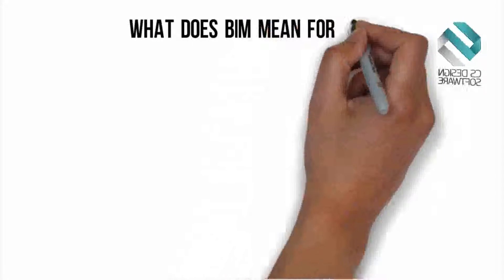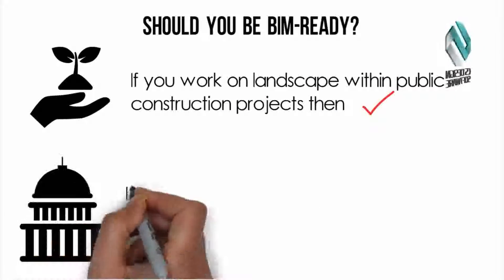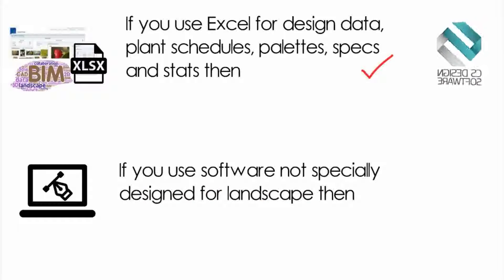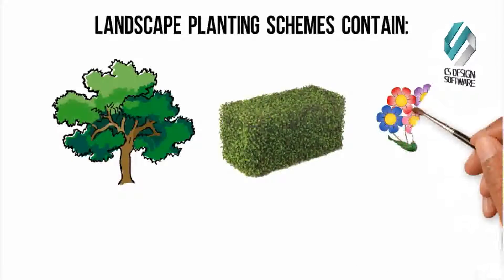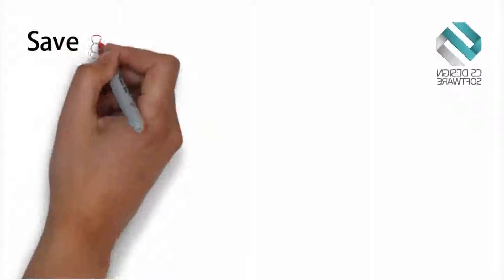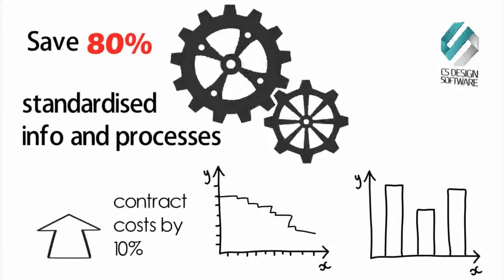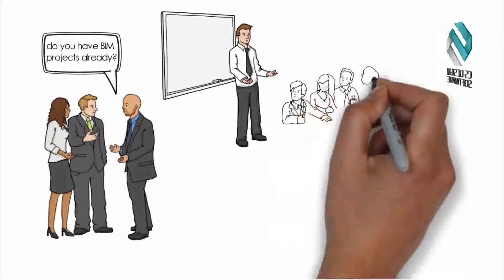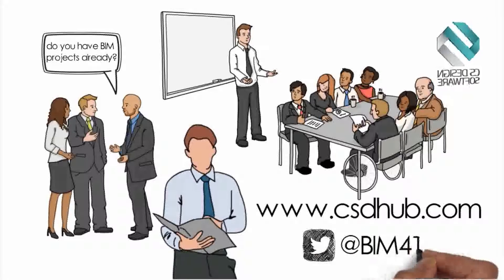BIM for Landscape video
CSD provides a quick overview of BIM for landscape and the value for the profession in engaging with Building Information Modelling.